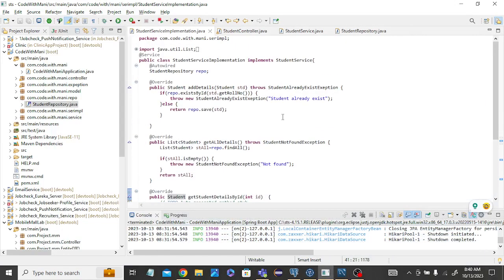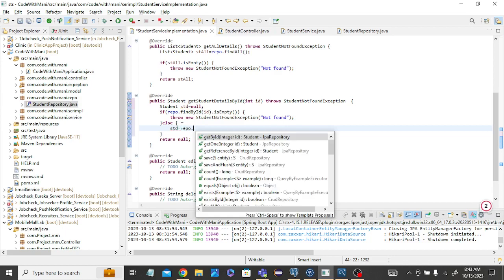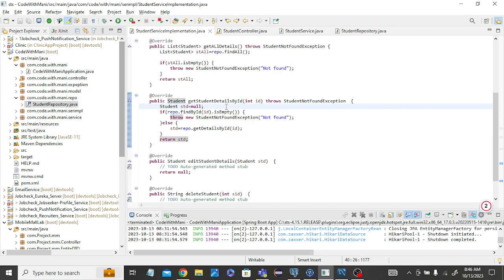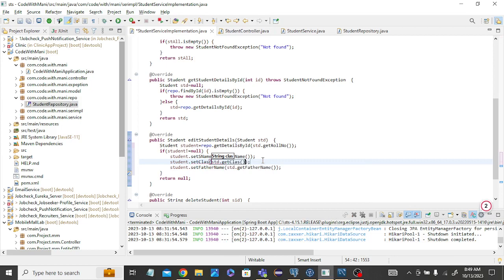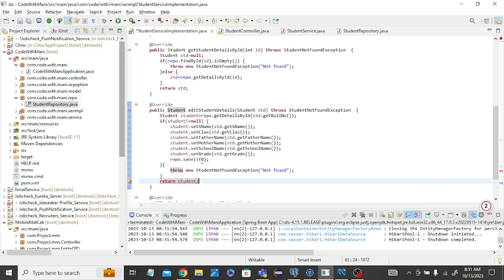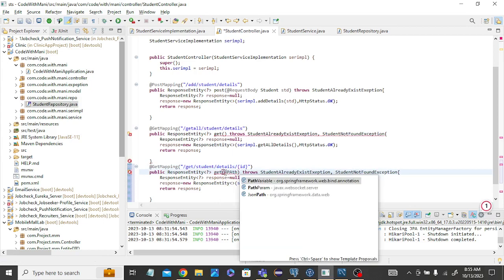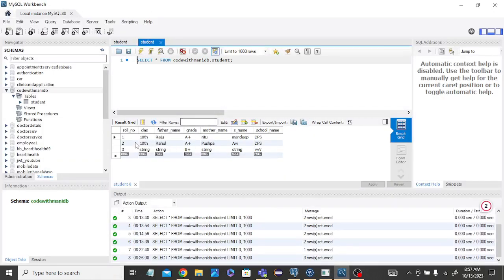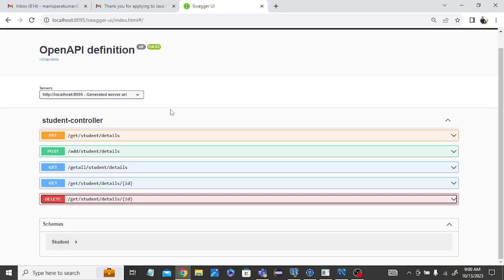Spring Boot Framework tutorial #6 DeleteMapping PutMapping GetMapping API's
In this video we created Remaning three Rest API's getStudentById ,editStudentDetailsById , deleteStudentById using GetMapping , PutMapping ,
DeleteMapping .

Code With Mani , Codewithmani , CodeWithMani , Mani Kumar , Kumar Mani , Mani sir